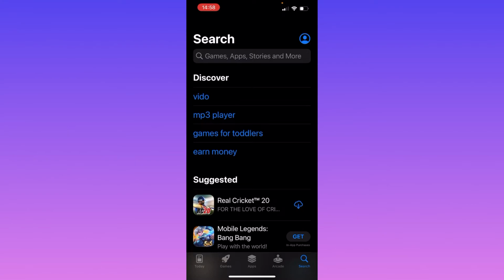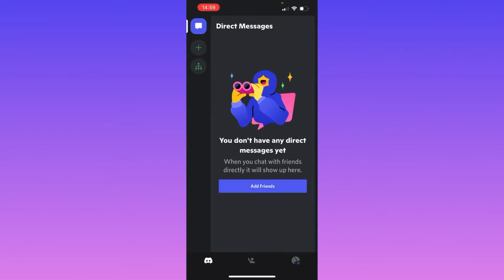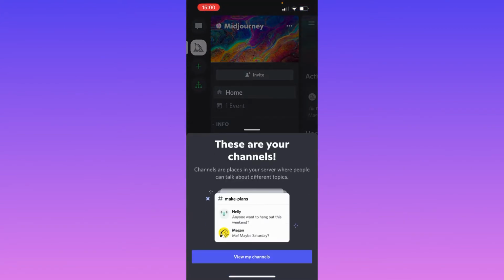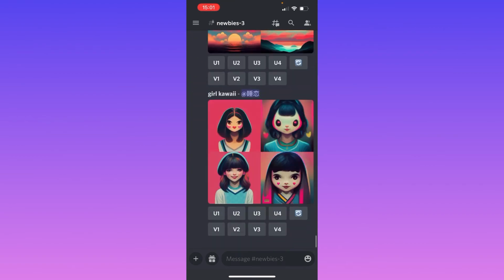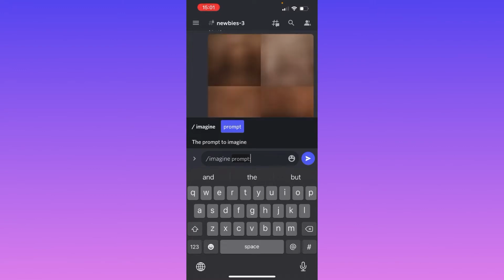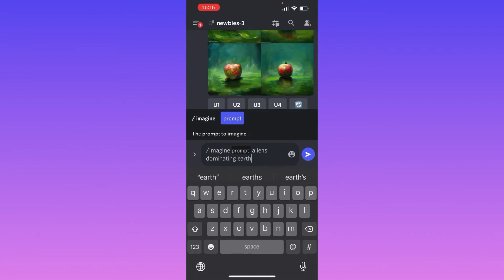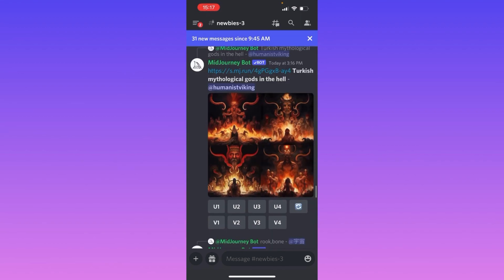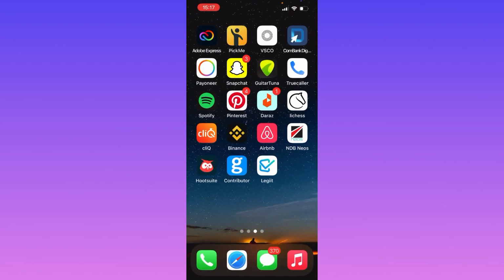How To Create an AI art Using Midjourney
In this video, I’m gonna be showing you how to create an AI art using Midjourney

Here’s the invite link